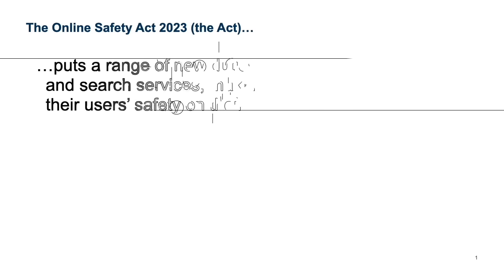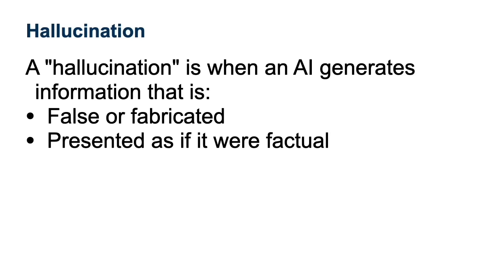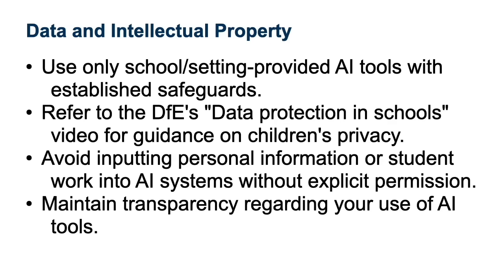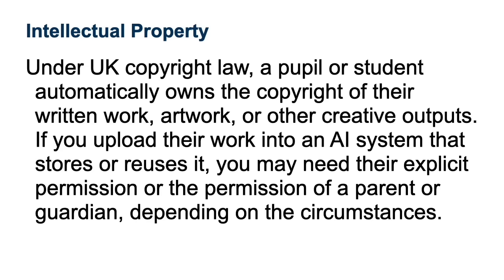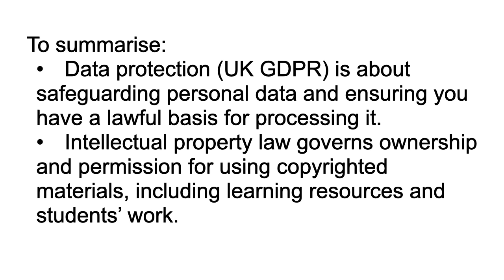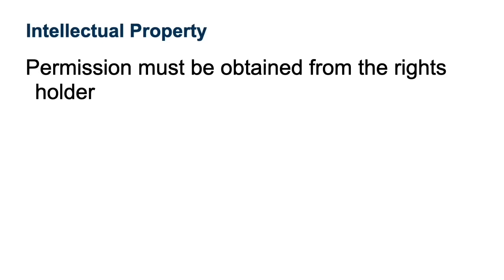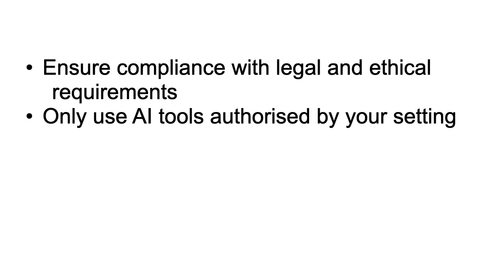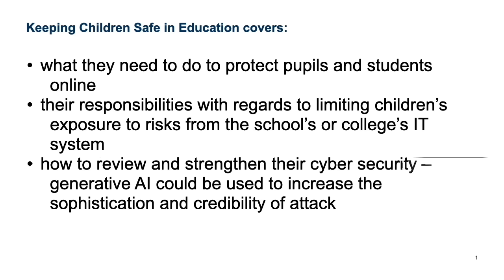Module 3 Video 2: Developing the safe use of generative AI in education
This video explores the key risks associated with AI use in education in more detail.

These free support materials are for all staff in schools and colleges to support the safe and effective use of generative AI in education.